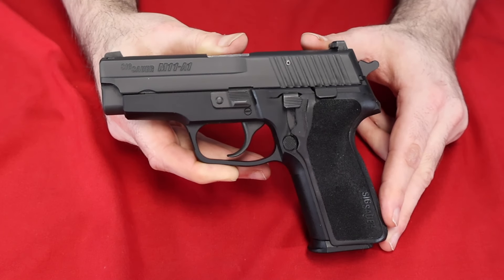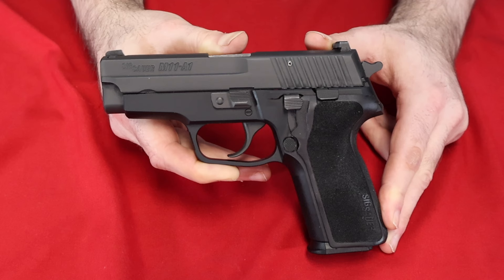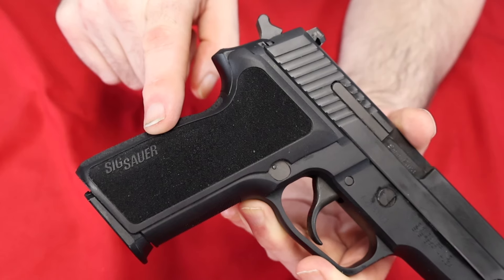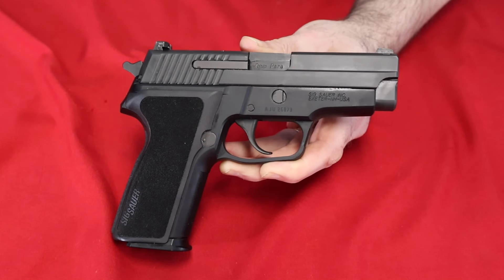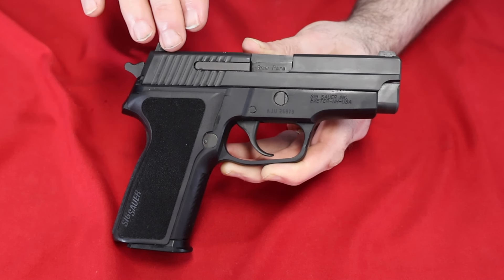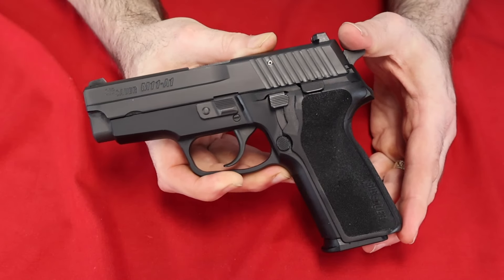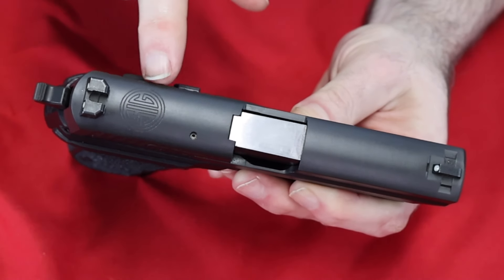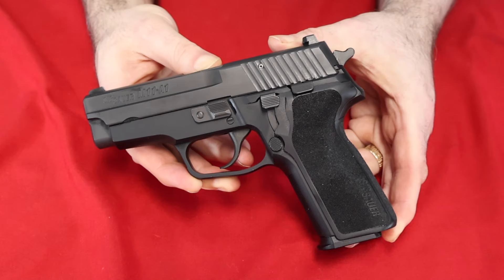SIGs Best 9mm: M11-A1?..(Semi-Auto Collection pt.5)